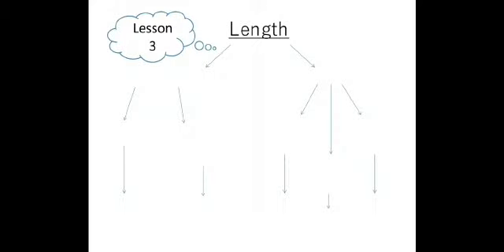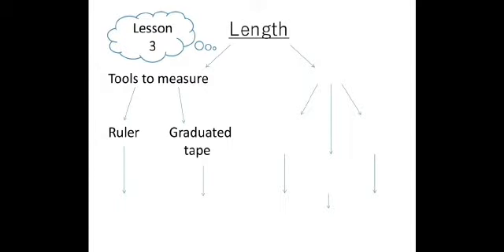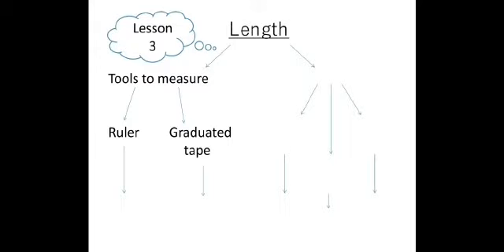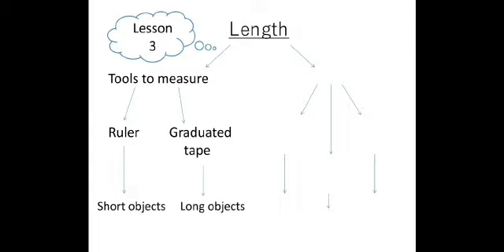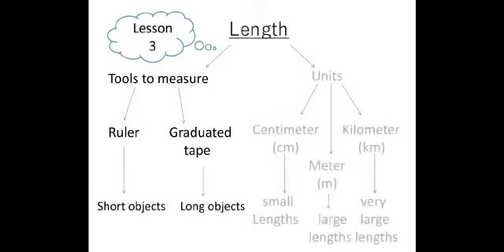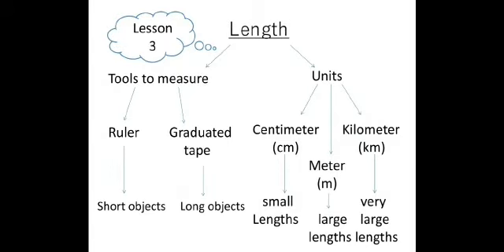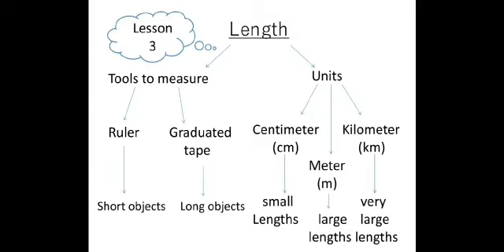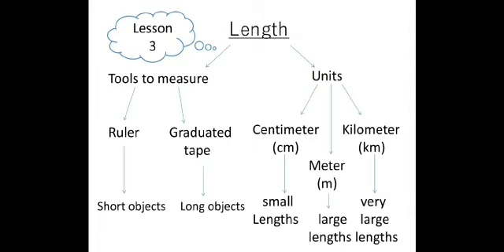lesson 2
Video from Unconditional love